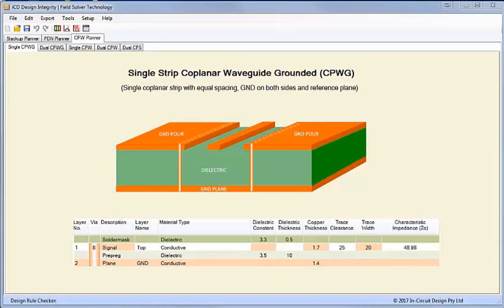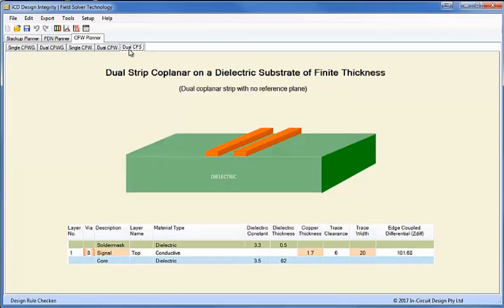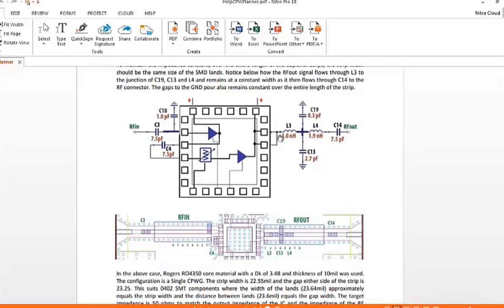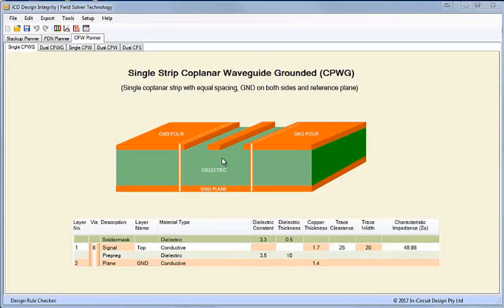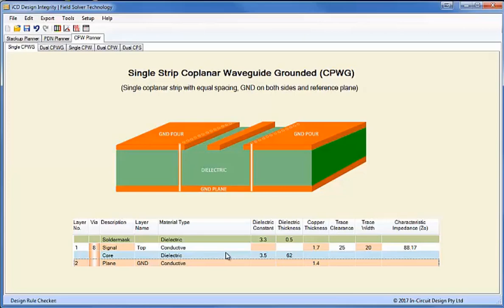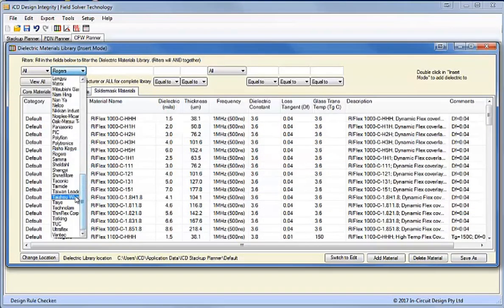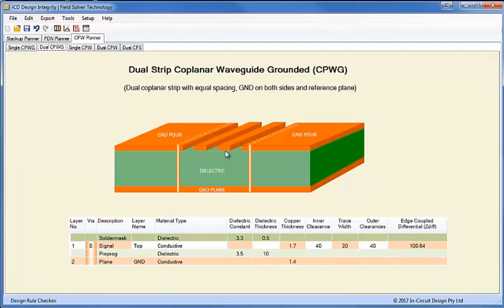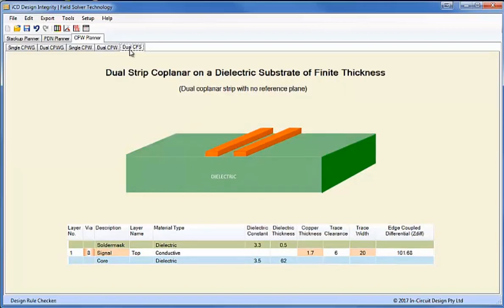iCD CPW Planner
Model microstrip Coplanar Waveguides to reduce radiation loss, of high-speed serial links, significantly improving product performance.

•  Reduces radiation loss at extremely high frequencies
•  Fast Coplanar Waveguide analysis of five of the most popular microstrip structures
•  Model single and dual (differential) CPWs, with and without ground reference planes, plus a dual Coplanar Strip (CPS) which has no ground reference plane or copper pours
•  Characteristic impedance and edge-coupled differential impedance with solder mask
•  Optional Dielectric Materials Library - over 30,850 rigid & flexible materials up to 100GHz

For further information or to download an evaluation of the software, please contact iCD